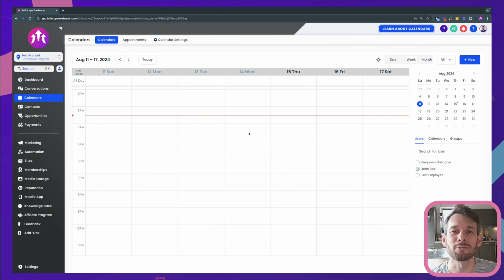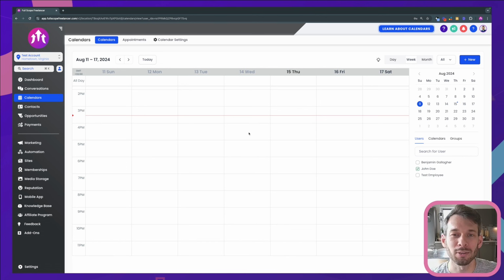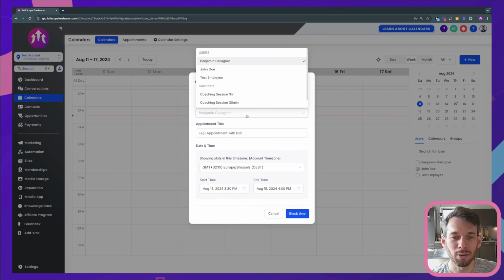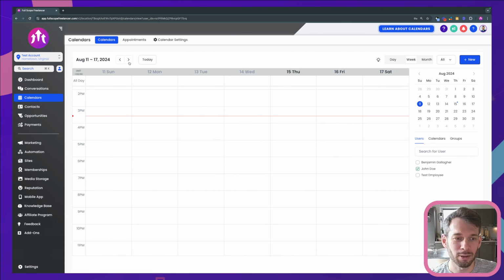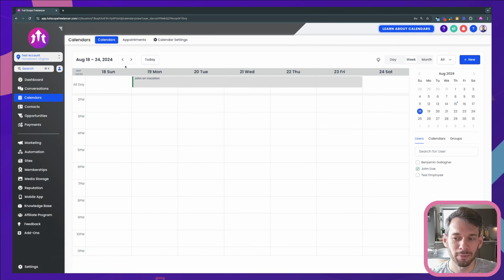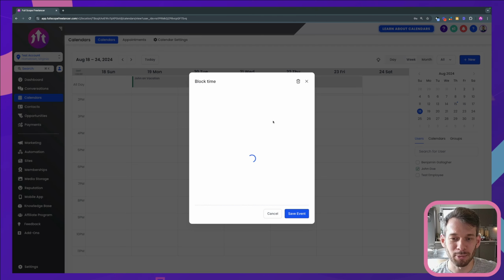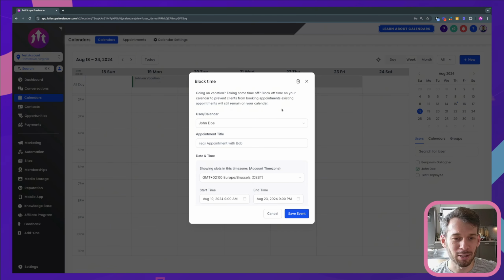Blocking Time Off in Your Calendars - Full Scope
Taking some time off?

Don't forget to block those days in your online calendar!

With Full Scope, it's easy to adjust your availability and avoid scheduling conflicts.